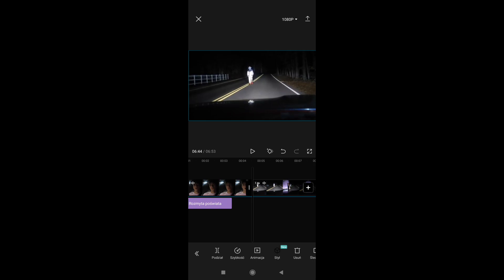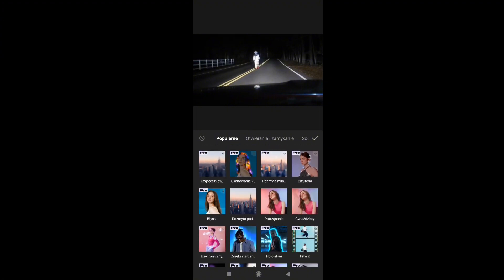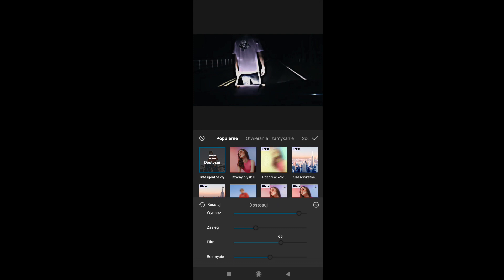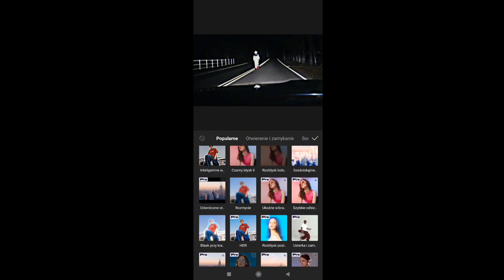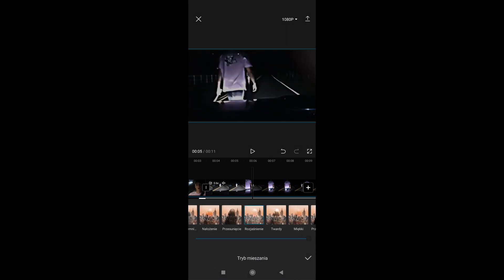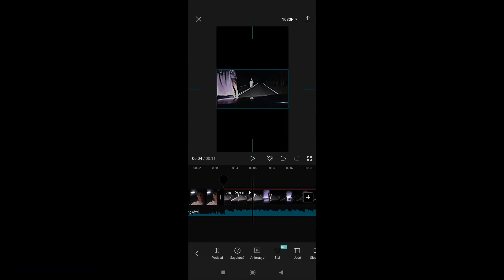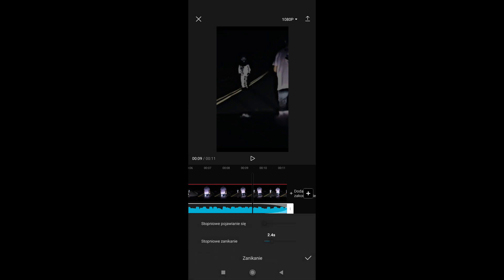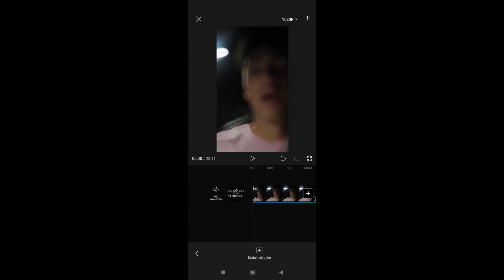How to make ? //Clown vs Boy edit//